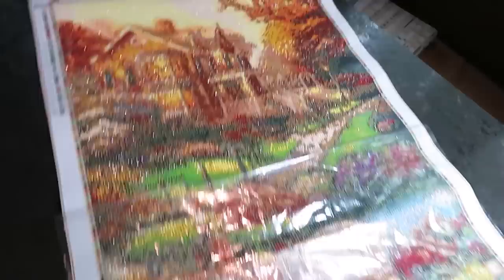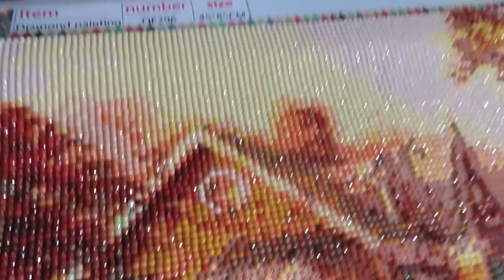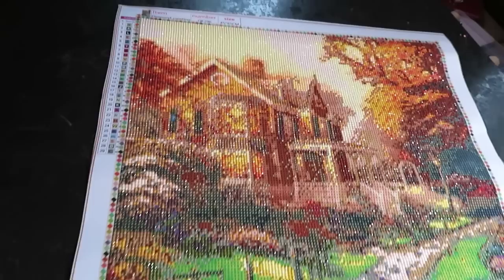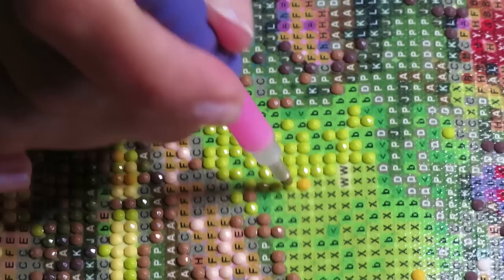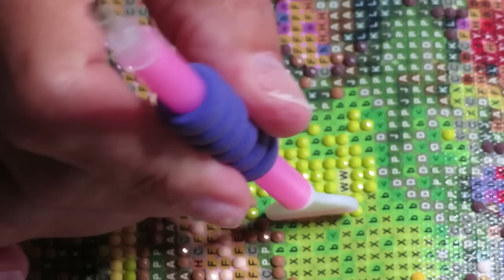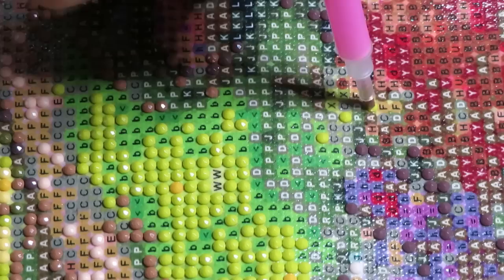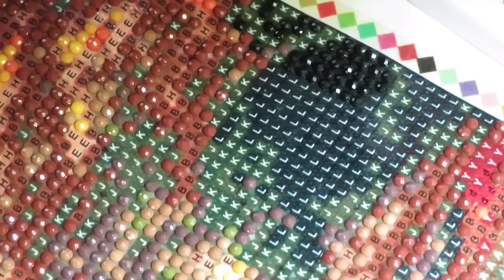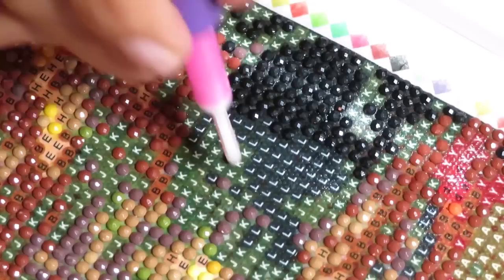FGNORMAL WIP Review Cottage Diamond Painting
Here is my WIP review on the most requested canvas from fgnormal.com
DISCOUT CODES:
Craftsyart - NATALIYA6%OFF

Equipment I'm using in my videos:
Marble Backdrop
Large Backdrop